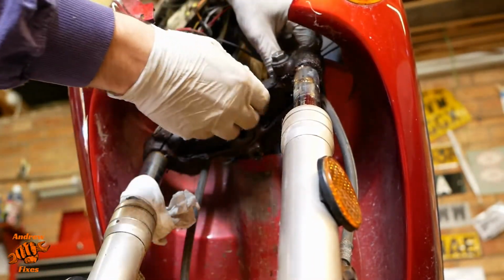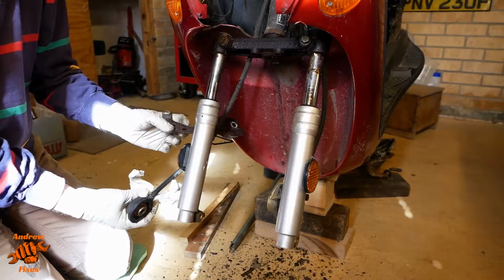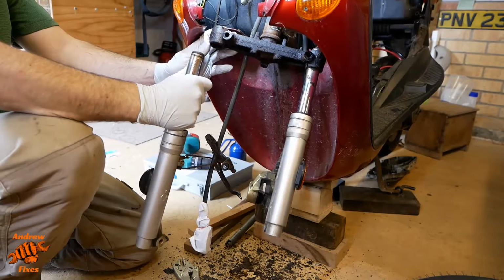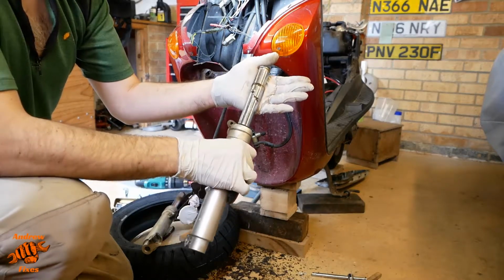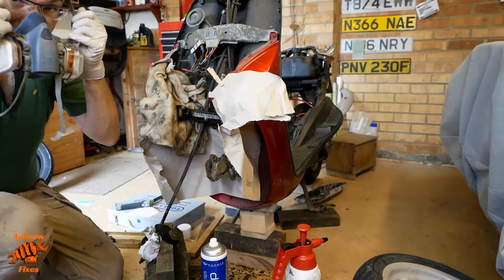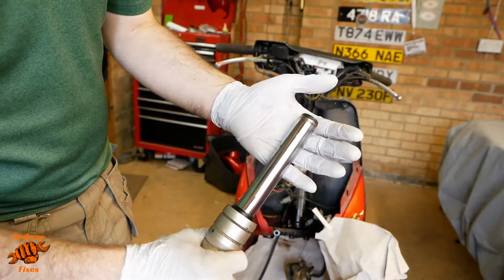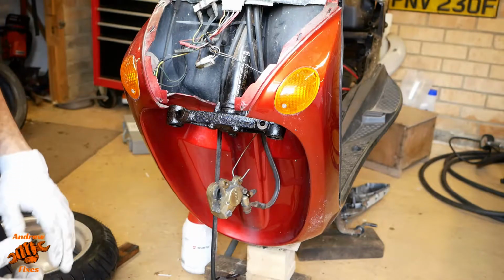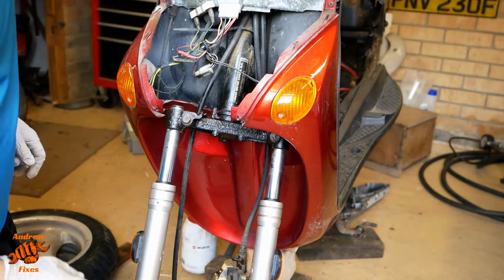Scooter fork removal and rust repair - Yamaha Neo's 50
This video shows how I repaired the rusty scooter fork tubes on a 2001 Yamaha Neo's 50cc scooter. It starts with removing the forks and associated brackets from the scooter, then goes on to describe how to repair the rust on the chrome fork tubes to minimise the chance of further damage.

This video is part of a series on refurbishing a 2001 Yamaha Neo's YN50R 50cc scooter. Here is the introductory video . There is a limited budget for this work, reflecting the limited value of the scooter. The ideal fix for these rusty fork legs would be to replace them with new or have them rechromed. However a more cost effective option can be to sand the rust down as flat as possible, to minimise the chance that it will tear the fork oil seals. The unswept areas of chrome on the fork tubes are then protected from further damage with grease or rust proofing wax.

I didn't mention it in the video (because it hadn't happened when I shot the video) but the scooter passed the MOT without any advisories several weeks after my repair. A good result!

Other videos in the series:
Removing the front fairing (i.e. all the work required before we get to what's featured in this video)

Key parts and tools used in this video:
Bit driver
Head torch
Impact driver (I've replaced the one featured in this video with the following)
Bilt Hamber Dynax UB
Bilt Hamber Dynax UC
Wire brush set

Timestamps / Chapters
0:00 Removing speedometer cable & brake hose bracket
5:55 Removing the forks
9:38 Removing speedo cable holder
11:33 Rust protection for yoke
12:50 Wet sanding the forks
14:30 Rust protection for the forks
16:35 Reassembly